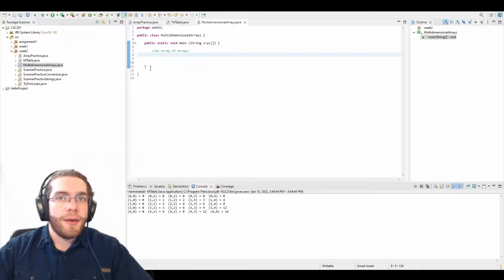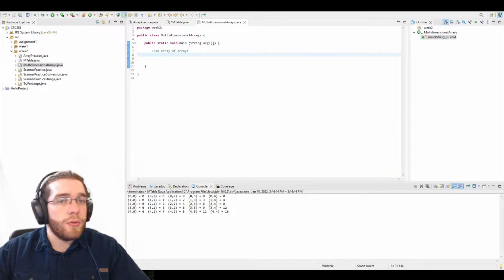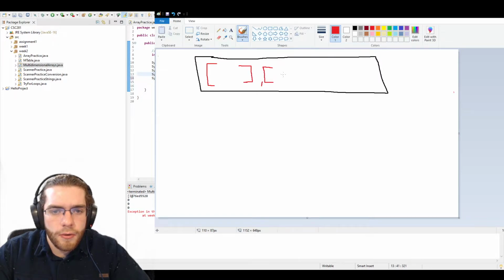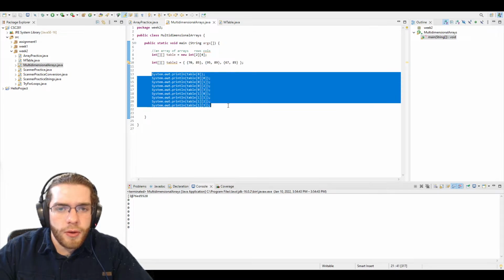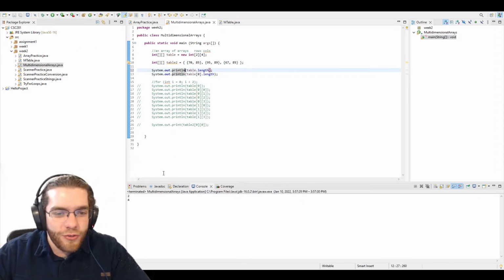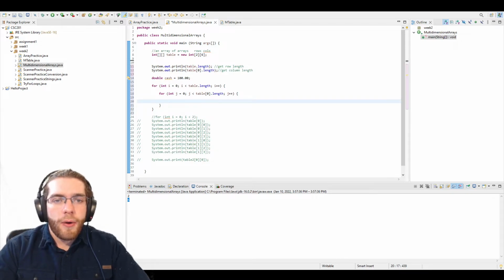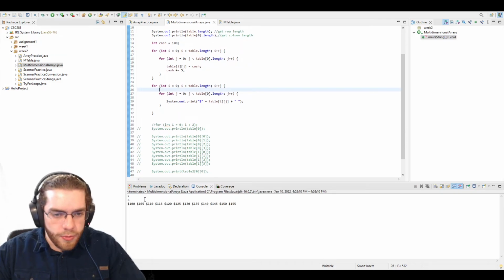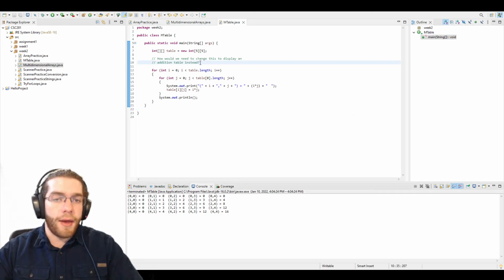CSC281 : Lecture 2.3